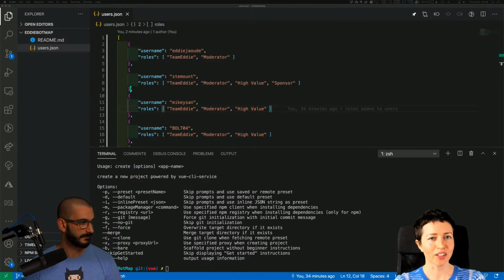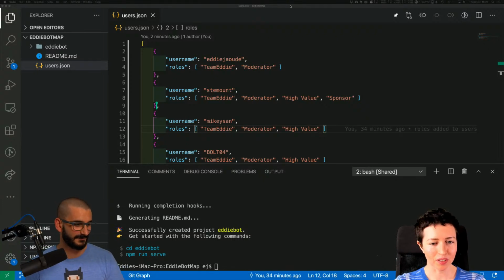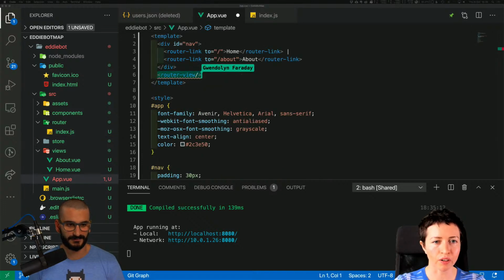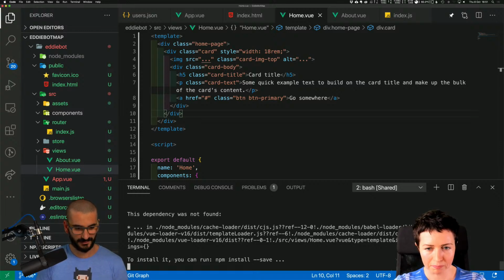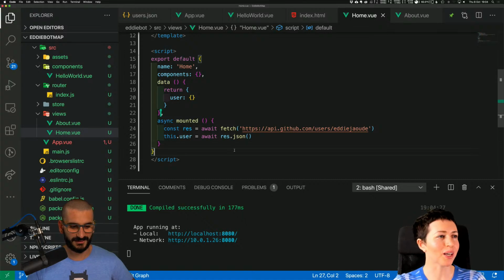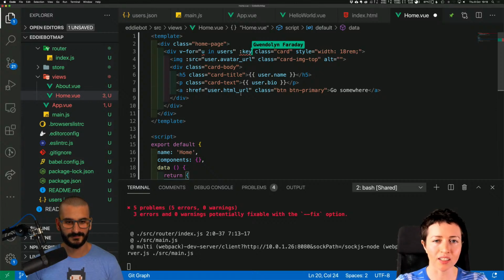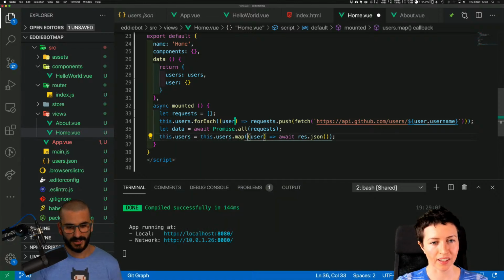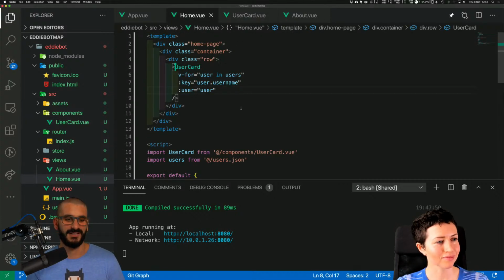Vue 3 QuickStart introduction with Gwen Faraday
Gwendolyn Faraday - I'm a software engineer, author, speaker, and content creator from the United States. I love technical writing, blockchain, and web development.